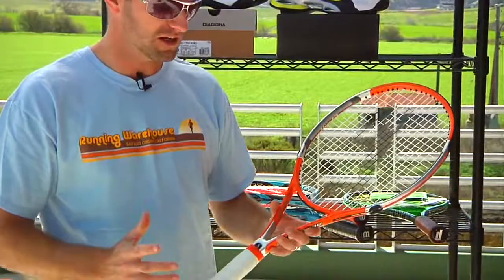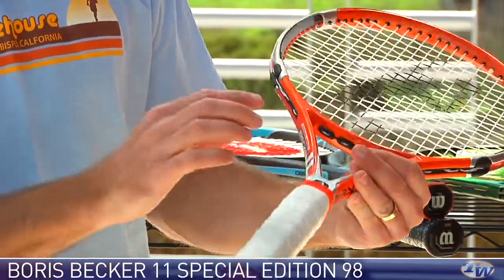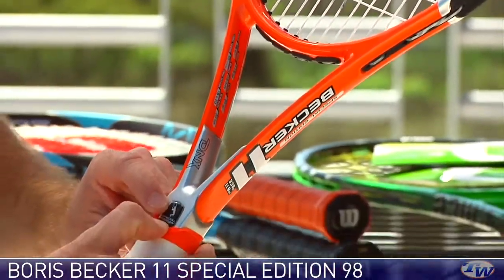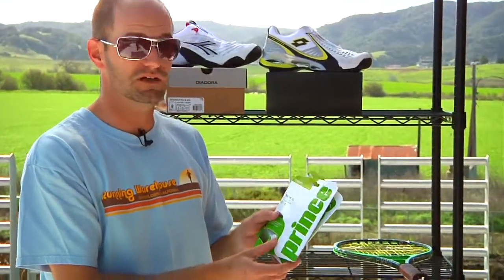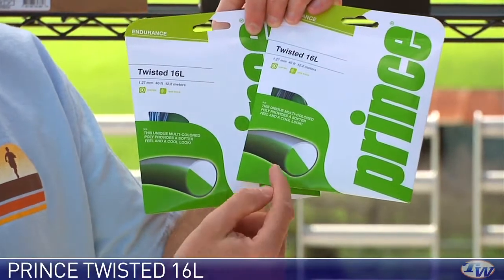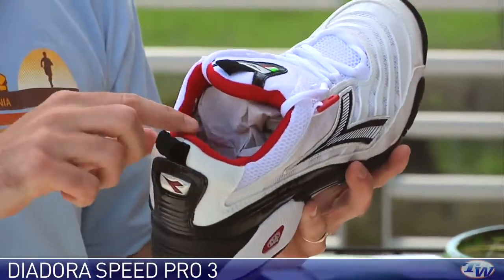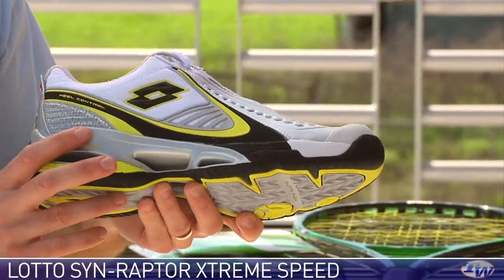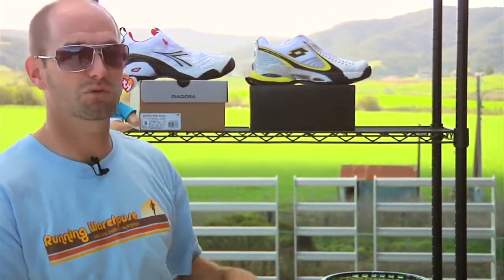Tennis Warehouse VLOG #111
Tennis Warehouse VLOG featuring Chris Edwards.  Product featured: New Racquets from Boris Becker and Wilson plus string from Prince and shoes from Diadora and Lotto.